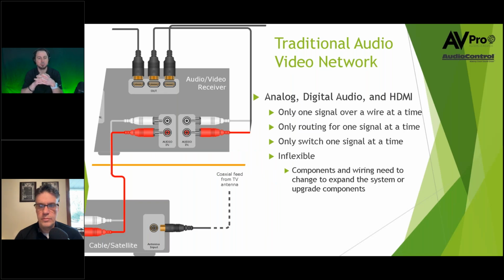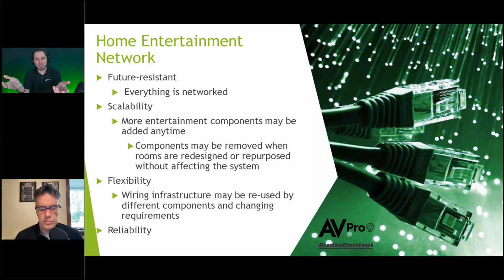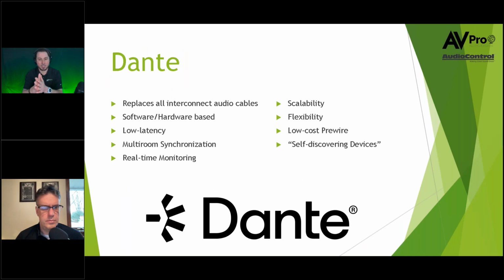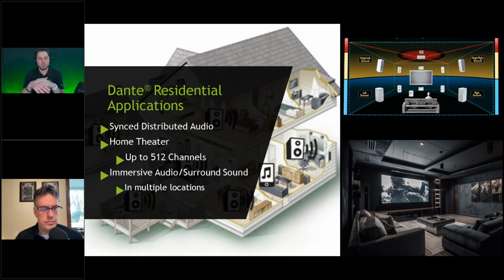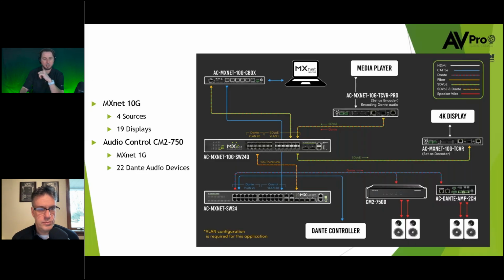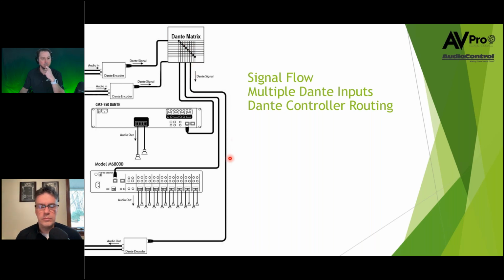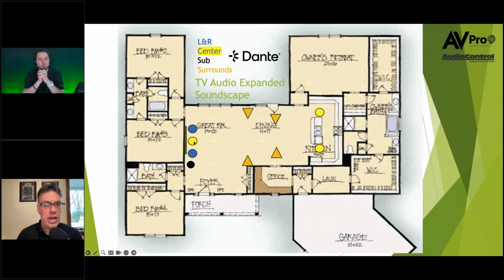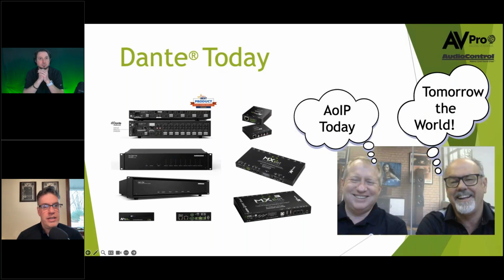Intro to Dante and Networked Audio with Jim and Jason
Dante does not have to be daunting! Joins us as we present what Dante is and how it applies to your installations. Whether the installation is new, a retrofit, or simply scaling the system up, Dante is a solution that should be considered for audio distribution.